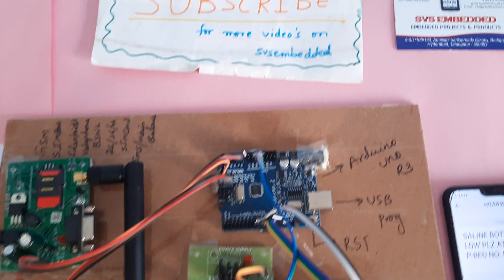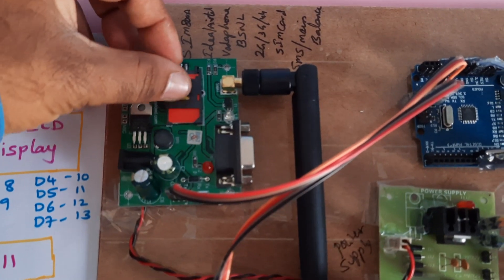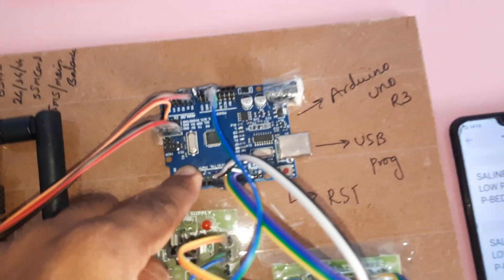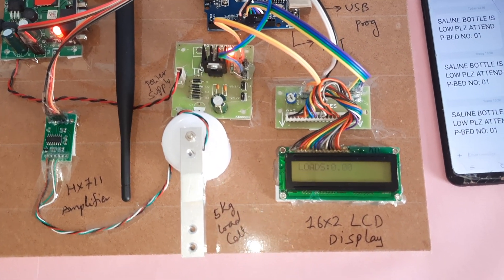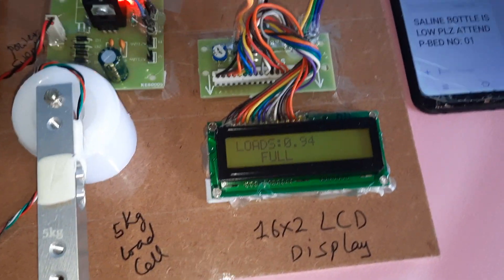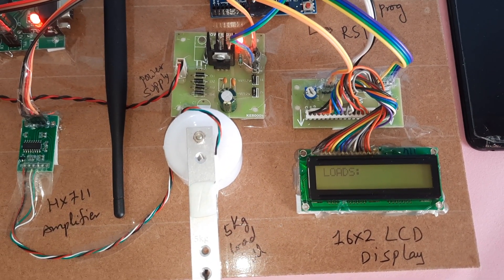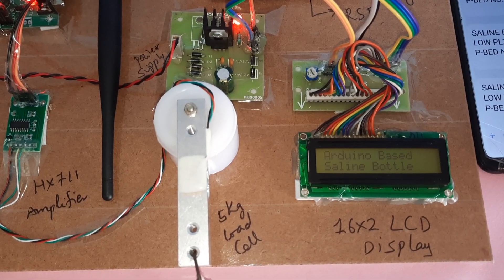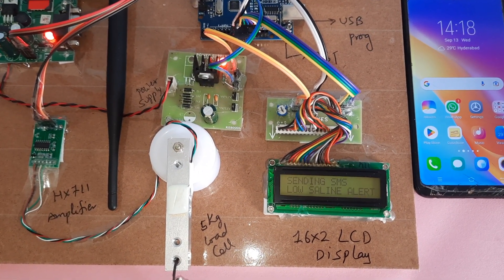Drip Saline Fluid Level Monitoring & Automatic Alert System Using Arduino with GSM SMS Notifications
1. Project Abstract / Synopsis
2. Project Related Datasheets of Each Component
3. Project Sample Report / Documentation
4. Project Kit Circuit / Schematic Diagram
5. Project Kit Working Software Code
6. Project Related Software Compilers
7. Project Related Sample PPT’s
8. Project Kit Photos
9. Project Kit Working Video links

Drip Saline Fluid Level Monitoring & Automatic Alert System Using Arduino with GSM- SMS Notifications | IOT Based Saline Level Monitoring & Automatic Alert System | Monitoring System using IoT and Node MCU | IV Drip Monitoring and Control System | Intravenous Drip Monitoring System for Smart Hospital  | IoT Based Automated Saline Drip and Hand Movement | IOT IV Bag Monitoring and Alert System.

💧📲 Project Title Suggestions:

1. Smart Drip Monitoring System with Automatic SMS Alerts using Arduino and GSM

2. Arduino-Based Saline Fluid Level Detection and Alert System via GSM SMS

3. IoT-Enabled Drip Monitoring and Alert System for Hospitals Using GSM

4. Real-Time Saline Level Monitoring with Emergency SMS Notifications

5. Automated IV Drip Monitoring System with GSM-Based Alerting

6. Smart Medical Drip Alert System Using Arduino and GSM Technology

7. GSM-Based Drip Fluid Monitoring and Auto Alert System

8. Saline Bottle Level Monitoring System using Arduino with Real-Time SMS Alerts

9. Intelligent IV Fluid Monitoring System with Automatic Notifications via GSM

10. Arduino-Driven Saline Level Alarm and Alert Notification System via SMS